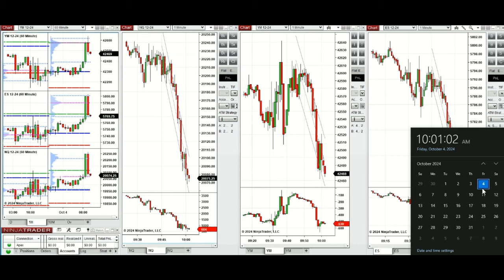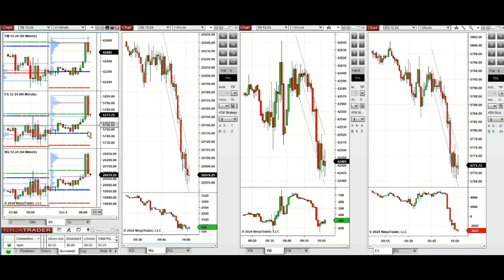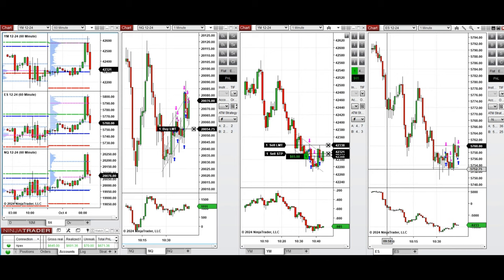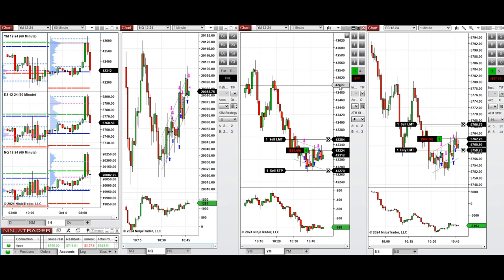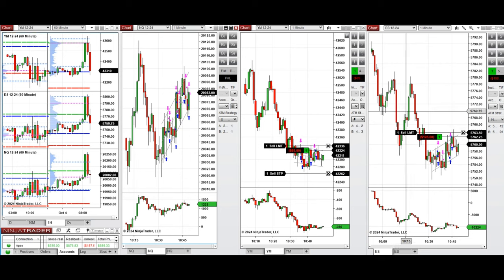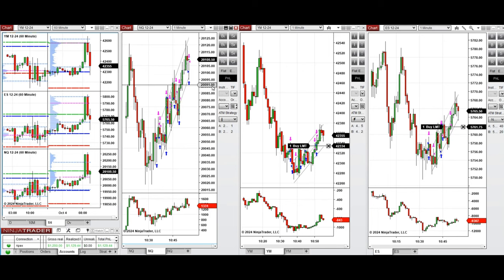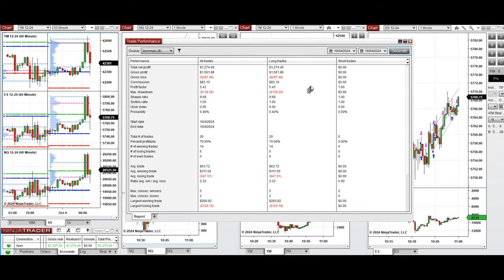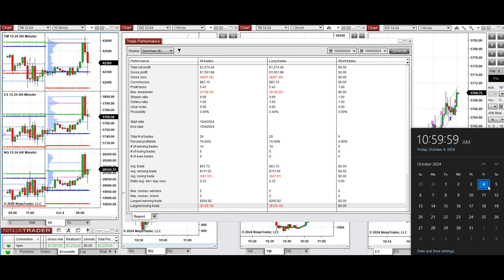Price Action Algo Trading Live Trades/Journal: Nasdaq, Dow Jones, and S&P500 Futures - 4 Oct 2024